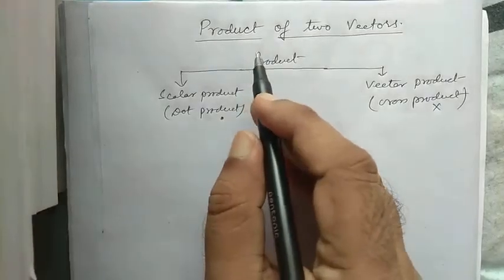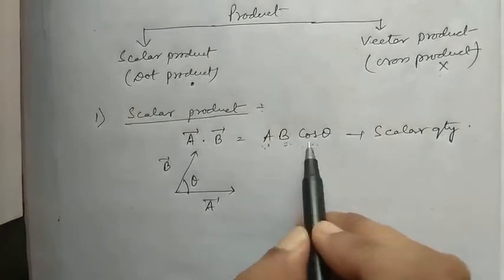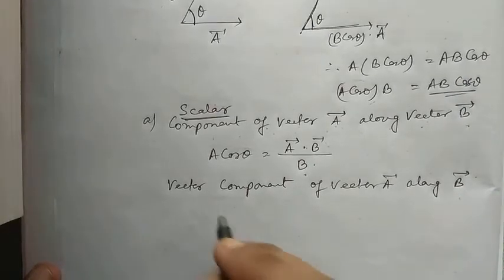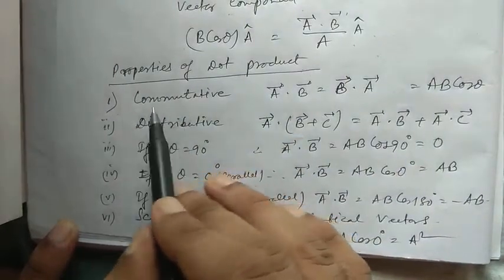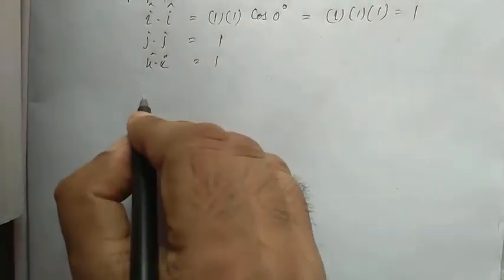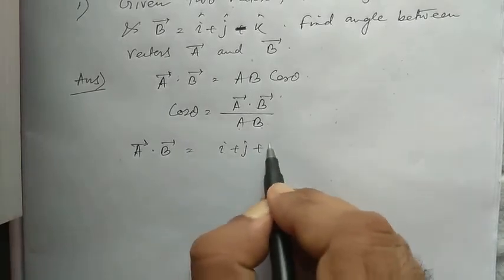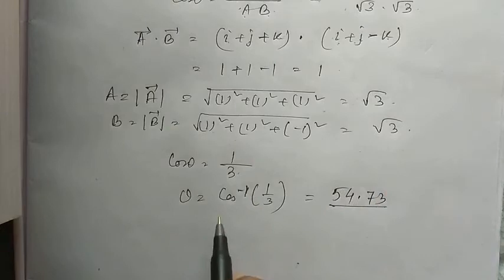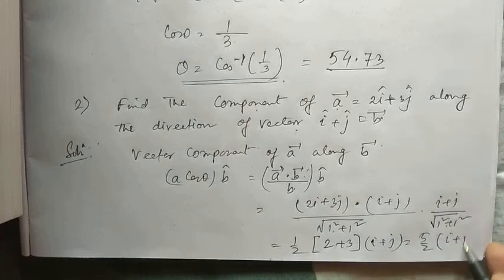multiplication of vectors